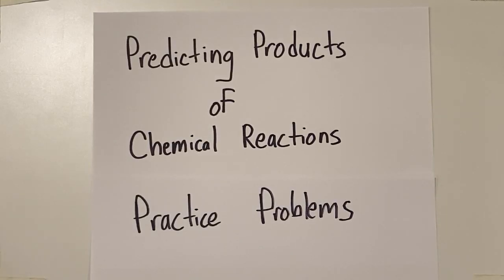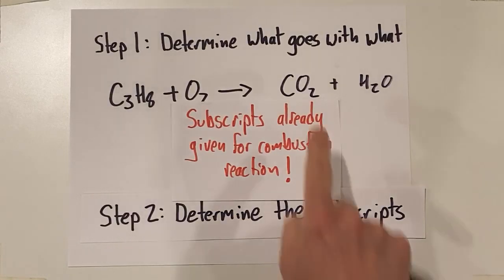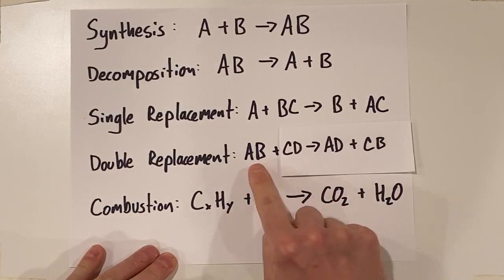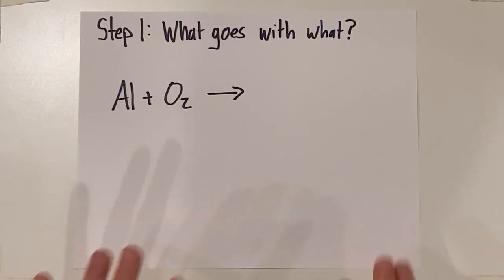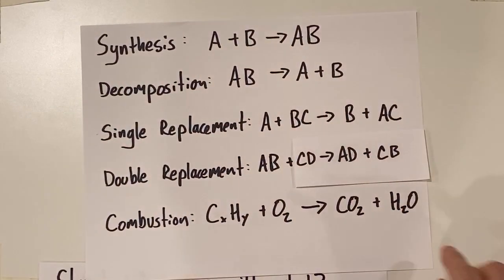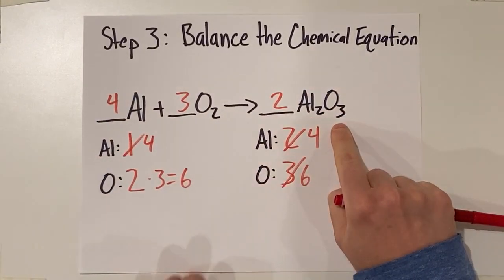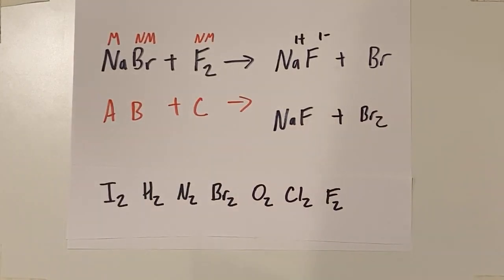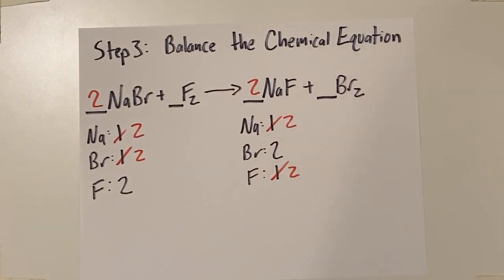Predicting Products of Chemical Reactions: Practice Problems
In this video, we walk through the steps to predict the products of 4 chemical reactions:

C3H8 + O2
Mg(NO3)2 + Na2CO3
Al + O2
NaBr + F2